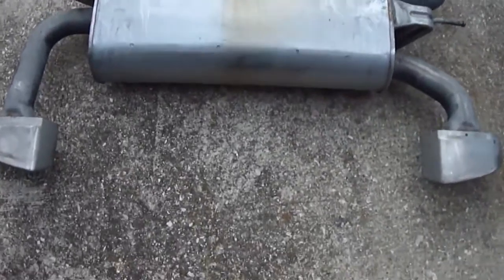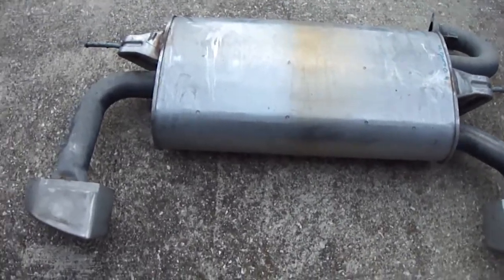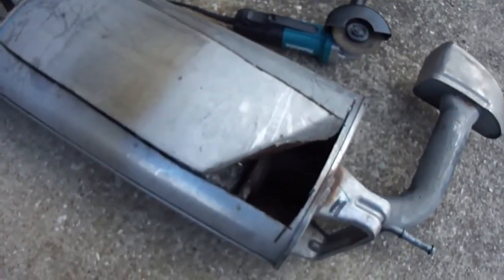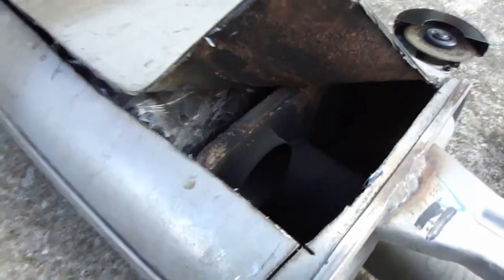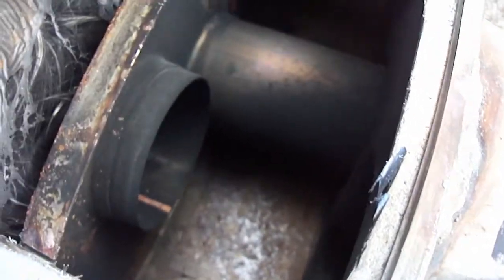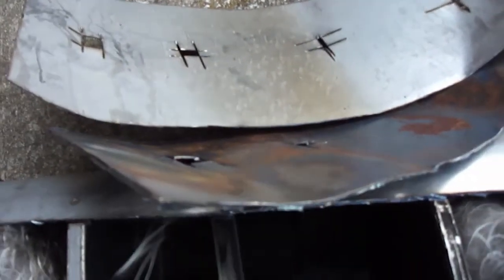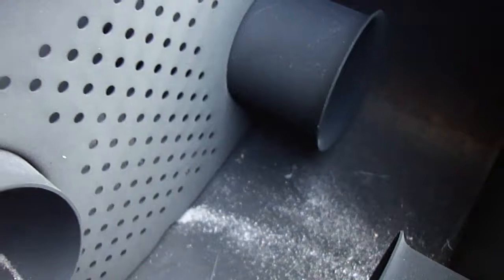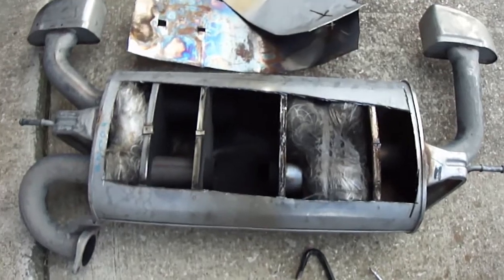Inside of Genesis Coupe muffler cut open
Here I take a 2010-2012 style muffler (I4 and V6 are the same muffler) and cut it open so we can see for ourselves what's inside. The only difference between this one and the 2013+ is the inlet location.

So based on looking at this thing, is it in fact restrictive? Do you think it's worth the extra money to buy an aftermarket exhaust after seeing the inside of this large muffler? You decide!